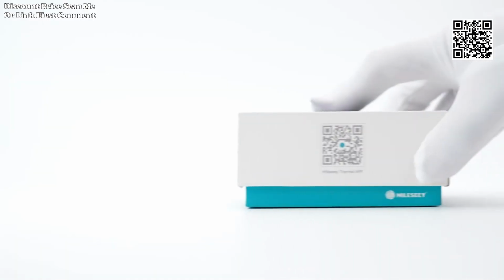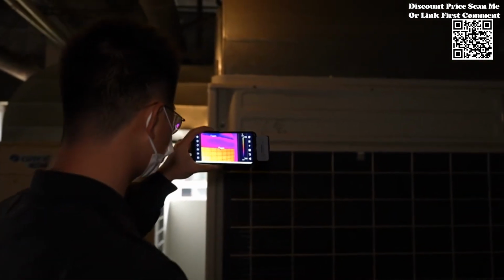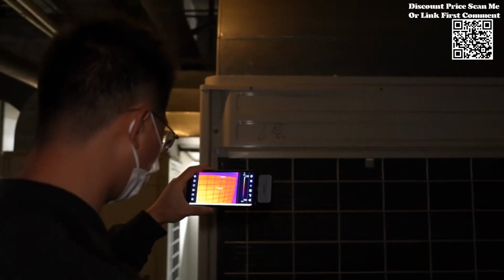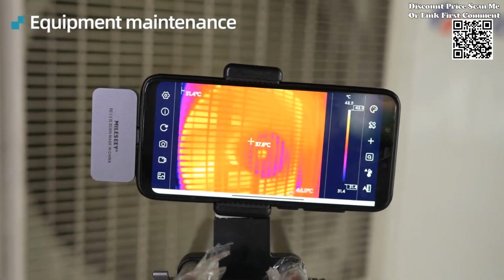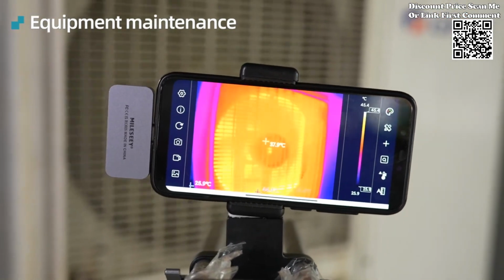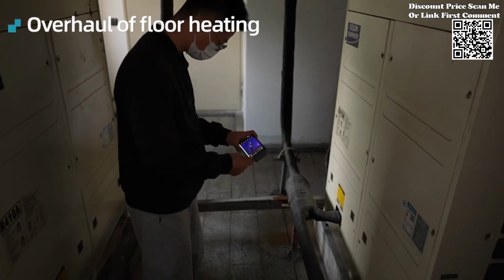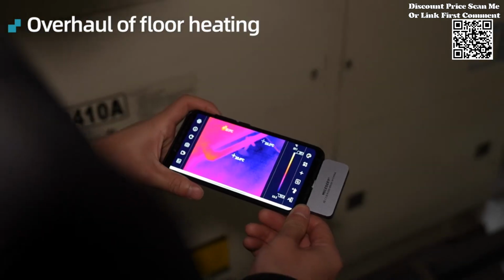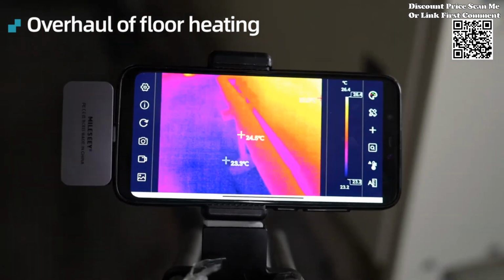MILESEEY Thermal Imager Android for Phone TR256i, TR160i Review Aliexpress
Unboxing MILESEEY 256x192 Thermal Imager Android TR256i, TR160i 120*90 Thermal Camera for Phone, Measured Temperature, Finding Pets Review Aliexpress, the MILESEEY TR256i and TR160i Thermal Imagers for Android represent the epitome of innovation and functionality in the realm of thermal imaging technology, At the core of the MILESEEY TR256i and TR160i lies a sophisticated thermal imaging sensor, boasting a remarkable resolution of 256x192 and 120x90 respectively.